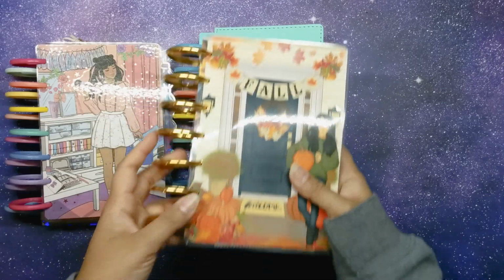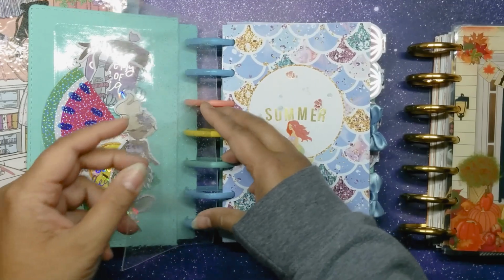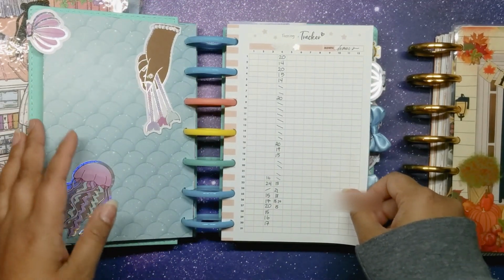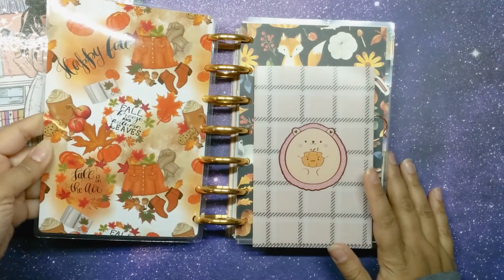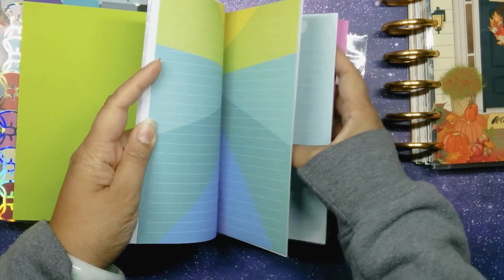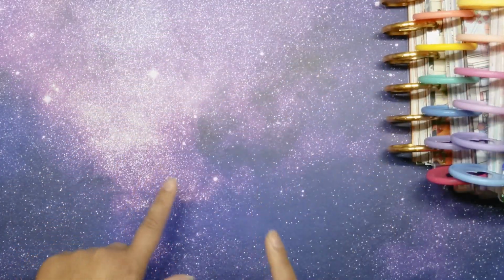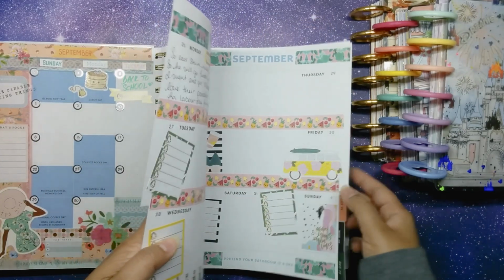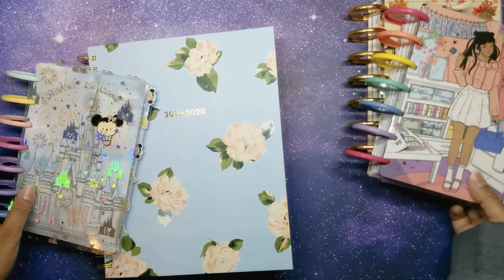What to do with all that Scrapbook Paper? TIPS and TRICKS!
SO if you're like me - You have a lot of scrapbook paper from subscription kits - and then it leads you to: WHAT DO I DO WITH ALL THIS PAPER!?

STEP 1 ) Count how many times I've said scrapbook paper in this video
STEP 2) Grab your planner
STEP 3) WRITE THIS DOWN
Here are some ideas:
- cards
- envelopes
- seasonal planners
- paper washi
- bloc off unused space with the paper
- cut out the images from the paper and use them like die cuts
- dashboards
- dash-pockets
- decor: events -- banners, photo backgrounds,
- so many ideas: please leave more ideas in the comments below
xo Candy

Inserts

Code: candy15 on ETSY for Printables for Planners

♥ ABOUT: Hi there. My name is Candy and I love planners! I've been planning since 1999!

This is HEY PLANNER GURL HEY! - CANDY!

♥ PLANNERS: Happy Planner, Ban.Do, Michael's Recollections, Kate Spade,